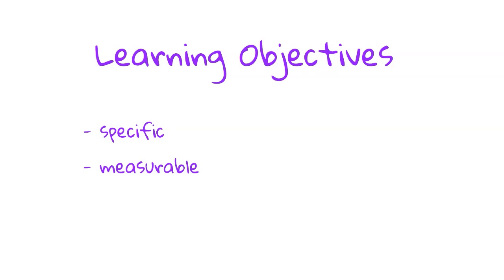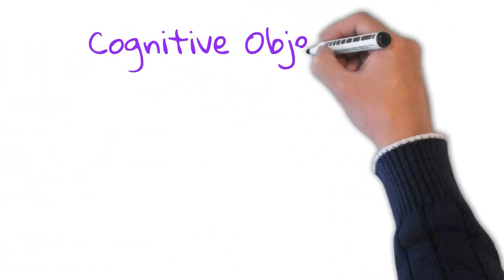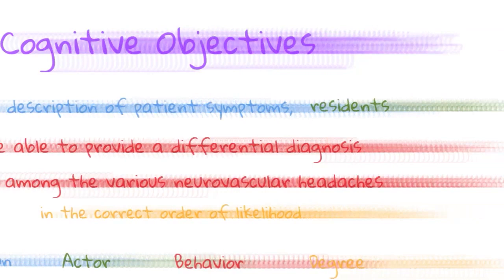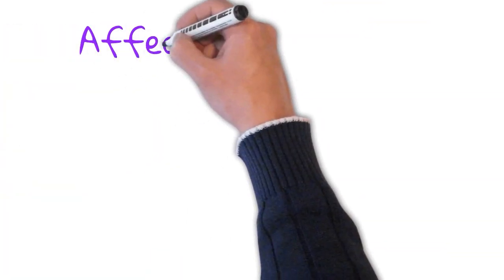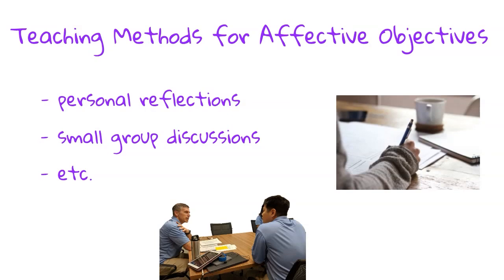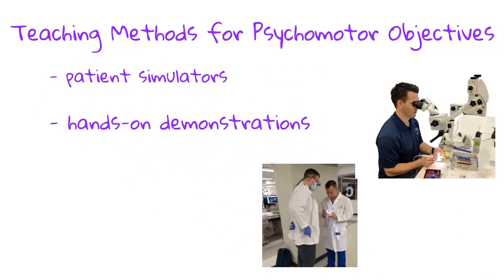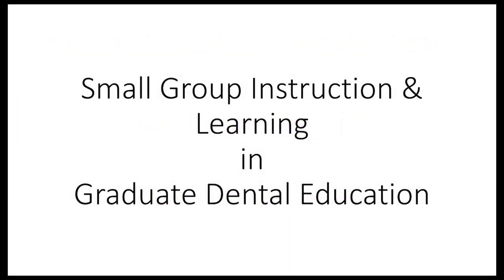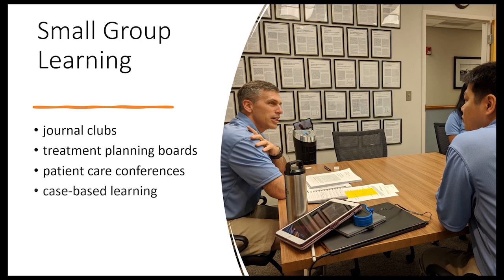Teaching Methods in GDE - Part 1: Intro & Small Group Learning